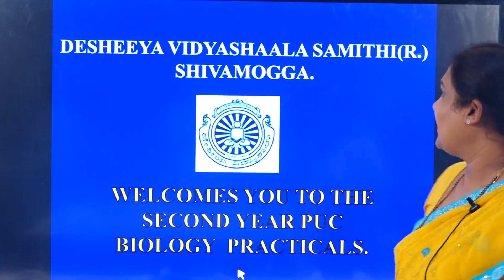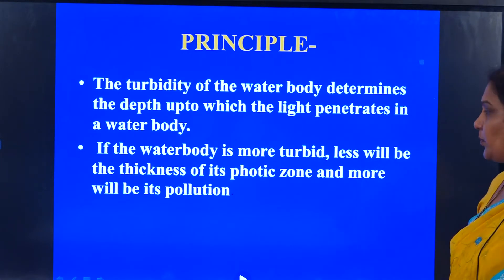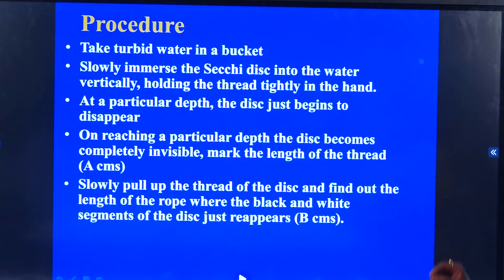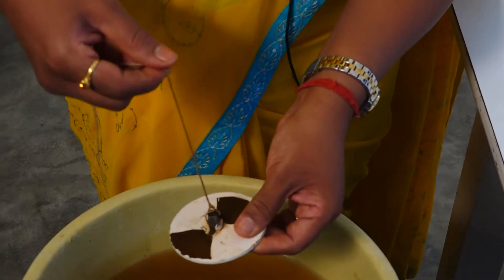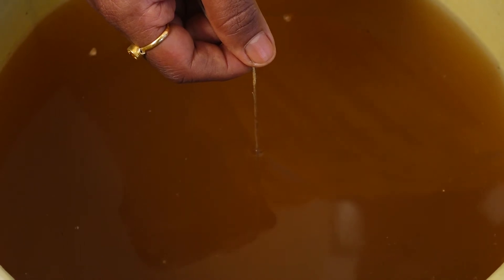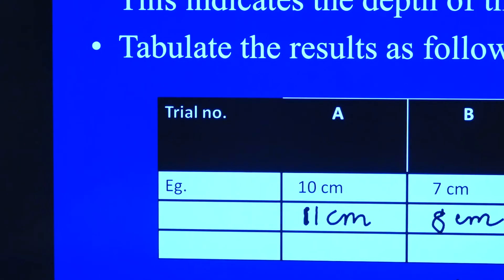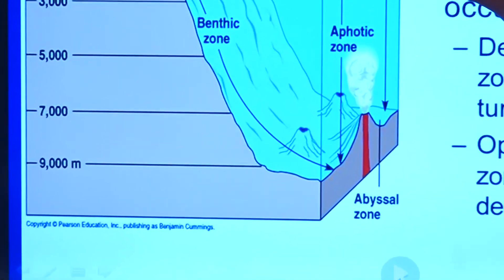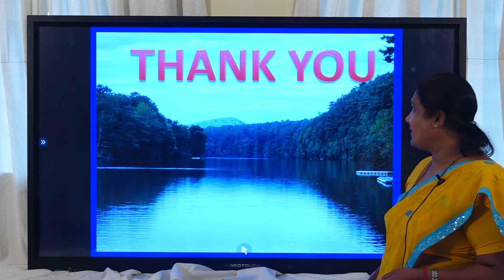II PUC BIOLOGY PRACTICAL: DETERMINING TURBIDITY OF WATER SAMPLES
The turbidity of a water body determines the depth upto which the light penetrates in a water
body. If the water body is more turbid, less will be the thickness of its photic zone and more will be its pollution.